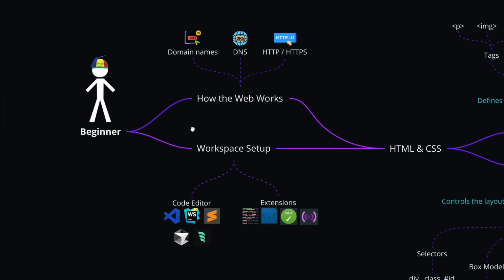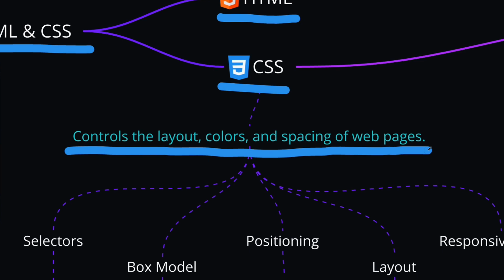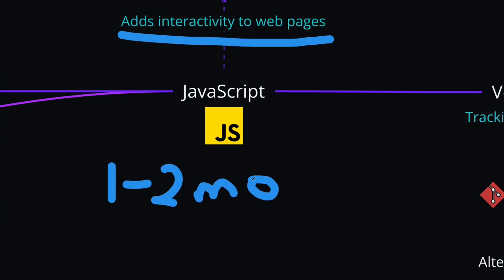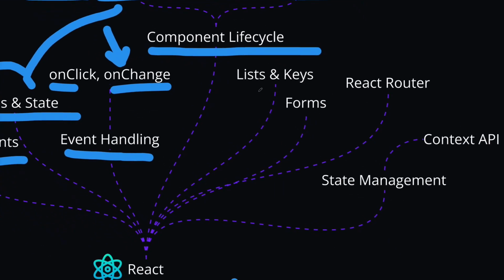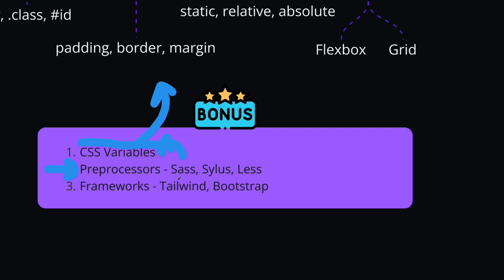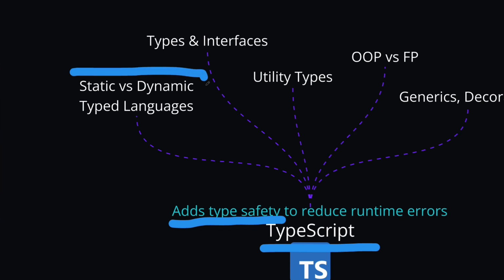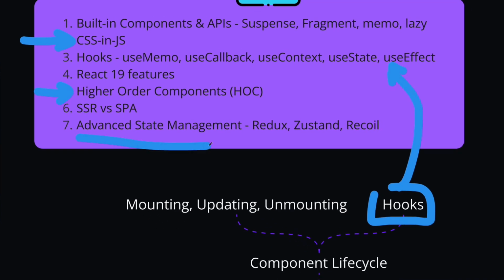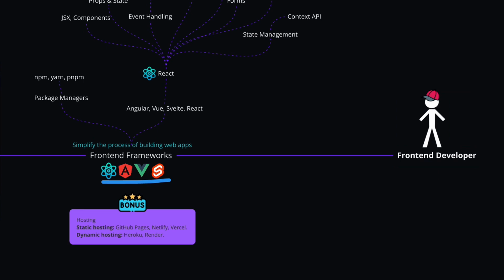Frontend Developer Roadmap 2025: The Complete Guide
In this video, you'll discover the Complete Frontend Developer Roadmap for 2025, breaking down what to learn, the tools to focus on, and bonus skills to help you stand out in job applications.

Timestamps:
0:00 Intro
0:55 How the web works
1:37 Workspace setup
2:51 HTML & CSS Basics
5:08 JavaScript Fundamentals
7:07 Version Control with Git
8:07 Frontend Frameworks (React, Vue, Angular)
10:54 Package Managers (npm, yarn)
11:56 CSS Preprocessors & Frameworks
13:34 JavaScript Advanced Concepts
15:16 TypeScript
16:44 Deployment & Hosting
17:30 React Advanced Concepts
19:49 Meta Frameworks (Next.js)
20:12 Automated Testing
21:40 How long does it take?